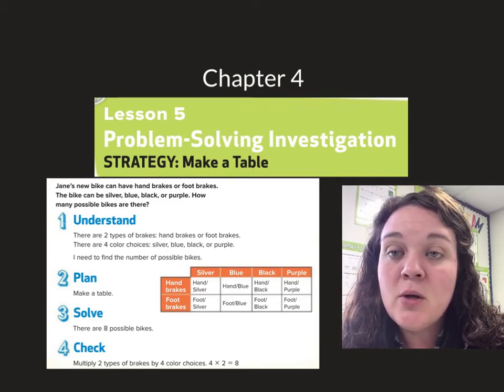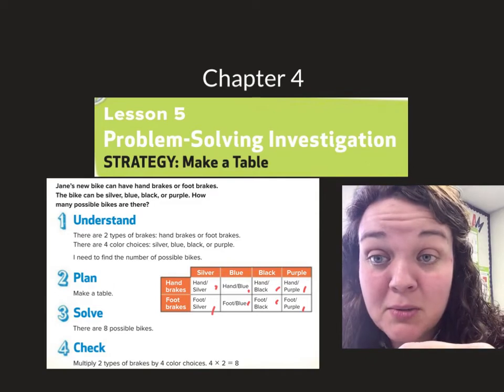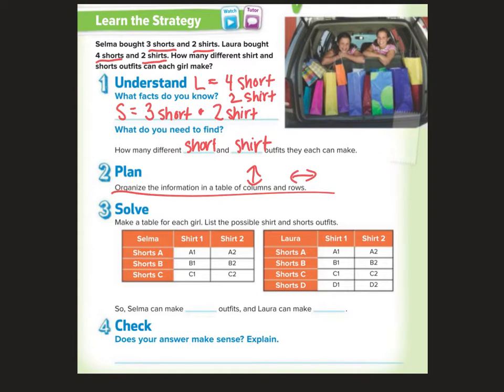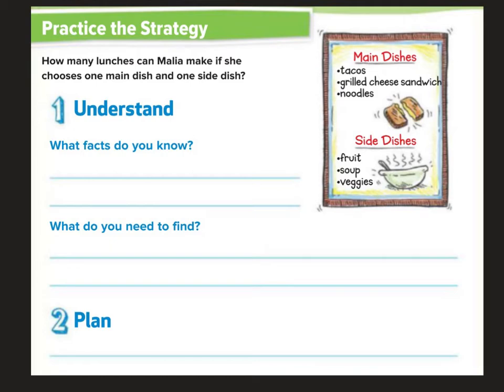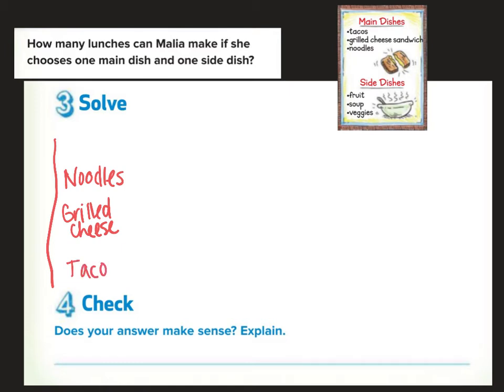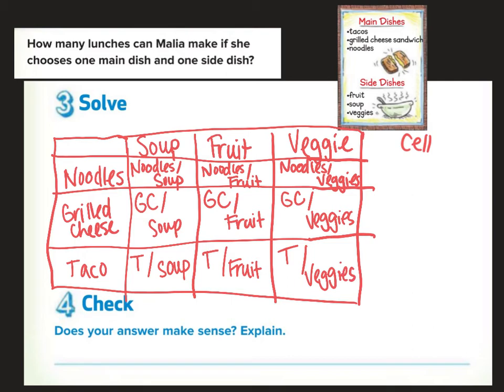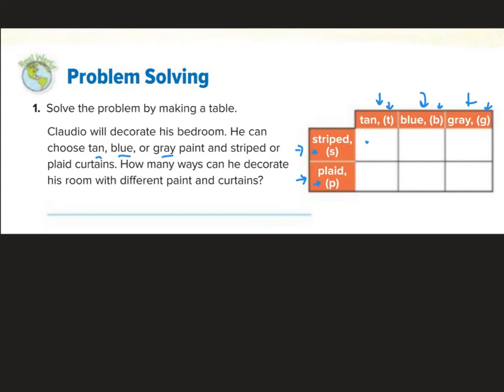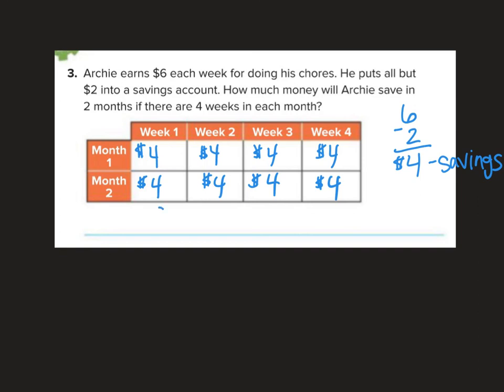Gr3 4-5 Make a Table